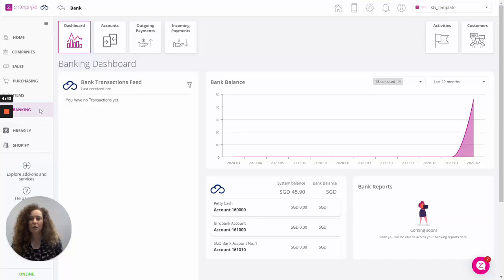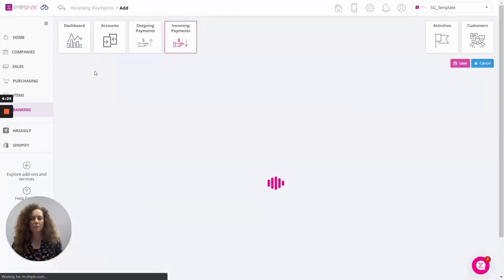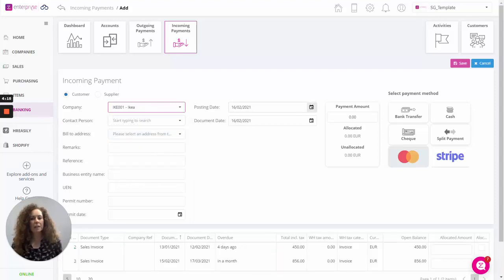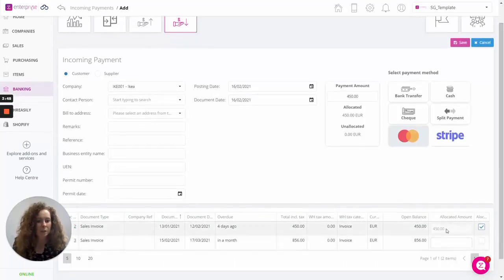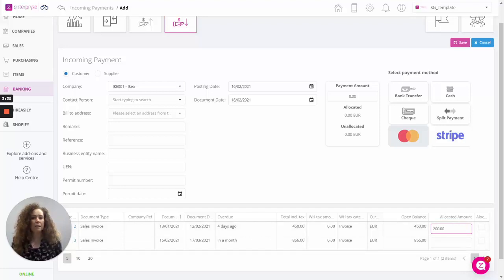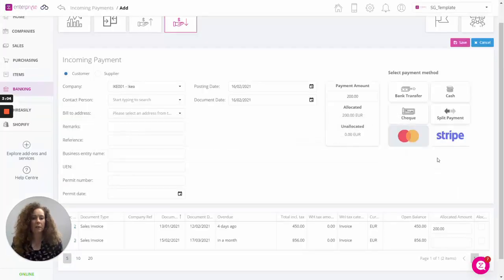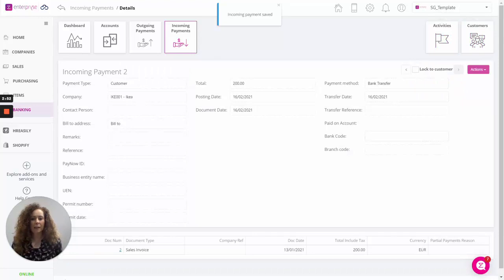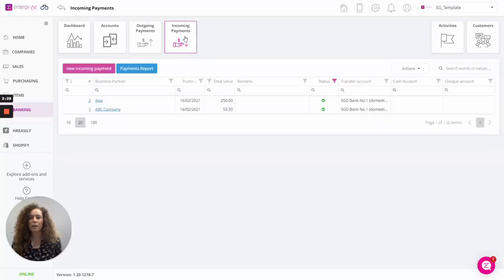10. Enterpryze Invoice & Pay Package: How to add a Payment - Enterpryze Academy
How to add a Payment from your Customer in the Enterpryze Invoice & Pay Package with Enterpryze Academy.

This Enterpryze Academy tutorial will demonstrate how to add a Payment from your Customer within the Enterpryze Invoice & Pay Package. You will learn:

• In Banking you will see you have 2 payment options, Outgoing for your Suppliers and Incoming for your Customers.
• Click on Incoming Payment - Let’s look at adding an Incoming Payment for your customer, click on add new Incoming Payment.
• Select your Customer, enter any remarks or references you require, the dates for your Payment will default to today’s date but can be changed.
• Exchange Rate – for foreign customers you can simply change the exchange rate here
• Payment Amount – enter in the amount you have received from your customer, you will now see that the Unallocated amount has been updated with this value.
• Select Invoices – now select the Invoices to be paid by ticking the allocated column and watch the Unallocated amount reduce.
• Payment method – Now select your Payment method, for example if you click on Cash the payment amount appears so you simply click on OK to accept it.
• Now Save your Payment.